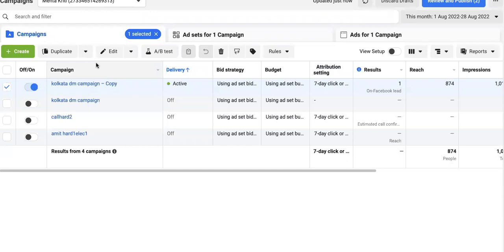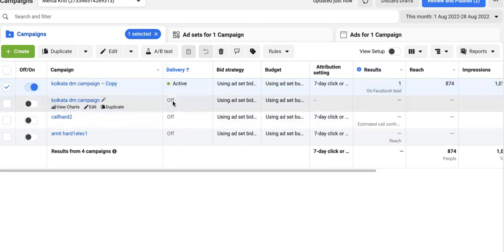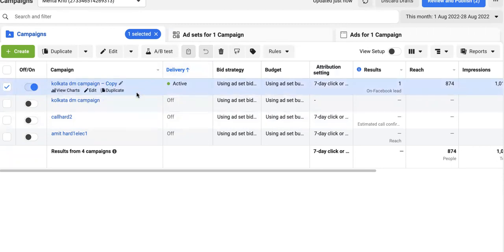How To Fix Ads Rejected in Facebook ADS | FAcebook Ads Tutorial